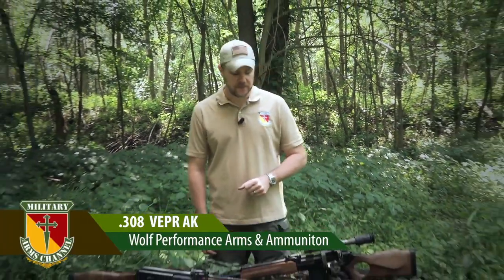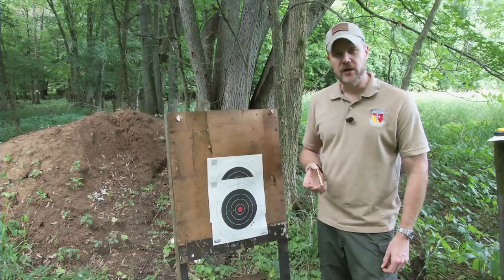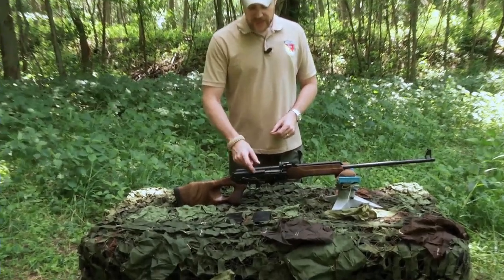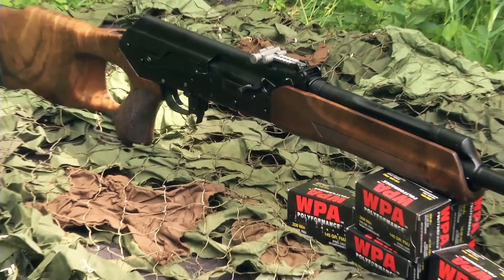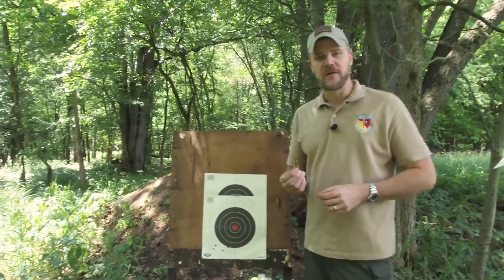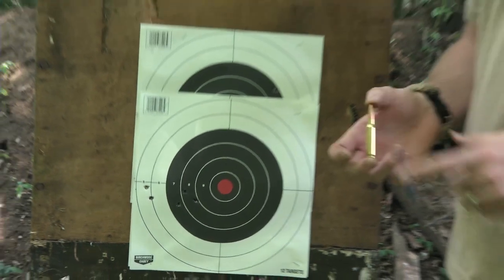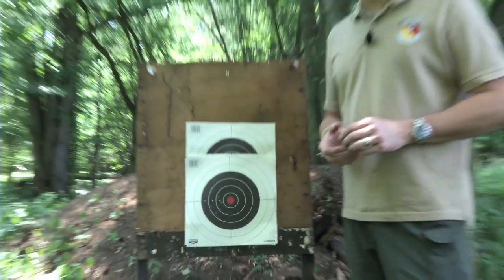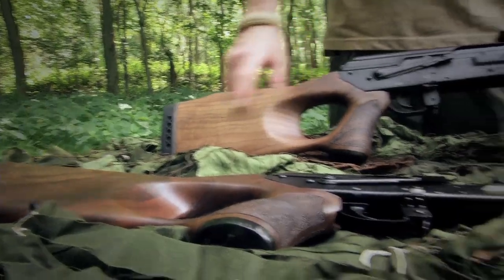VEPR AK .308 Rifle Accuracy Test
The VEPR AK's are among the nicest AK's on the market.  I take a look at two .308 VEPR AK rifles and compare their accuracy.  One VEPR AK has a 23" barrel and the other has a 27" barrel.